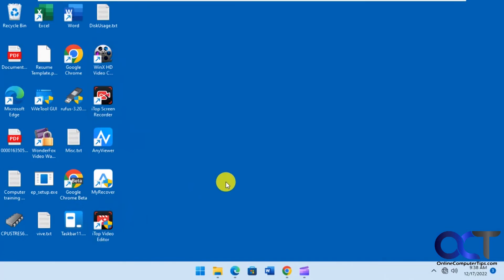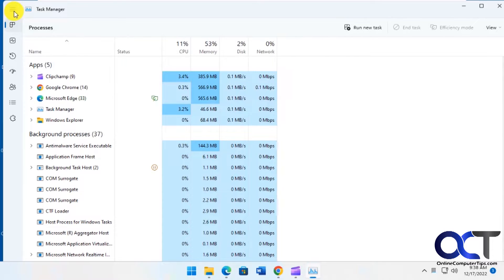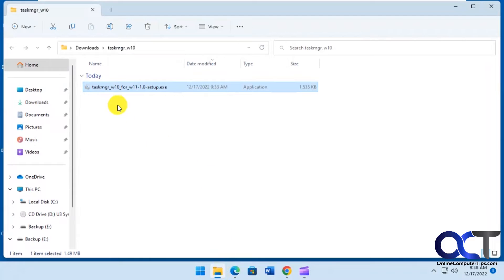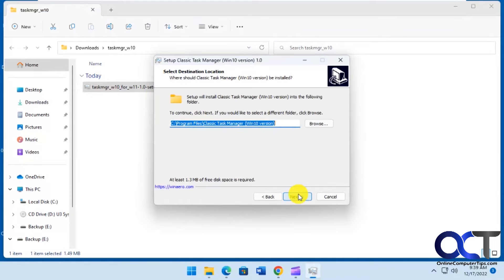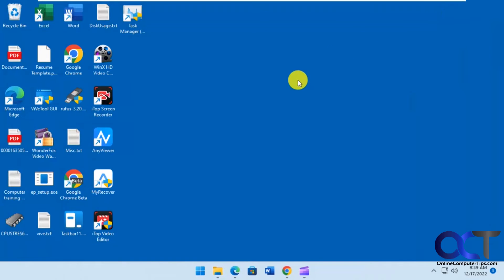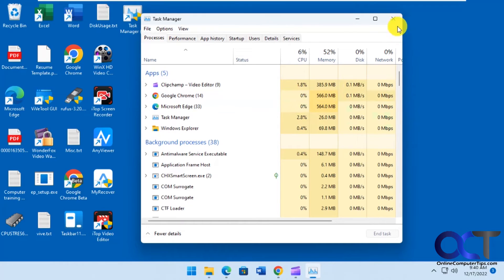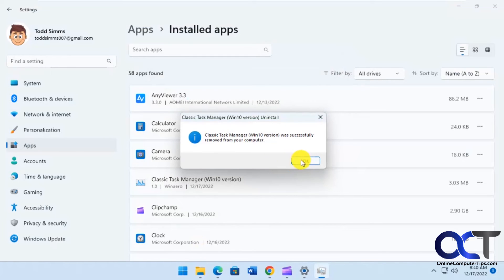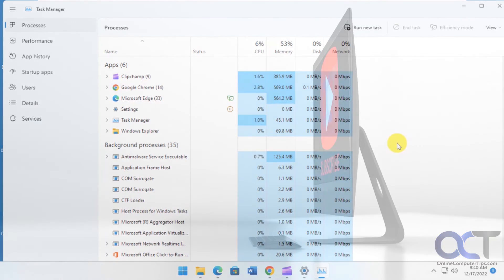How to Get the Classic Task Manager Back in Windows 11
If you are running Windows 11 but don't like some of the redesigned features such as the updated Task Manager, you can easily install the Windows 10 style classic Task Manager and use that one instead. This will not replace the new Task Manager and if you want to go back to the default Windows 11 Task Manager, all you need to do is uninstall the app.

Here is a link to download the Windows 10 classic Task Manager.